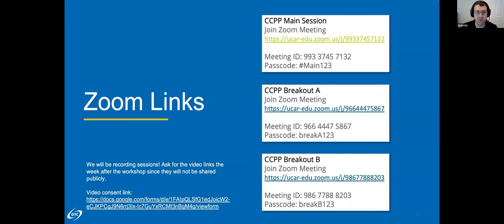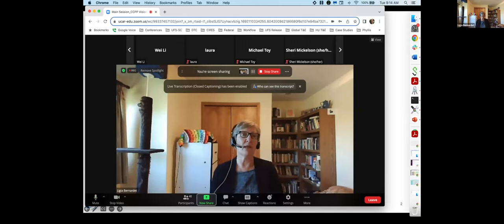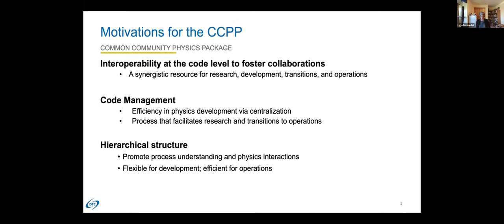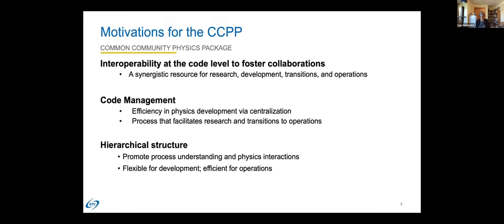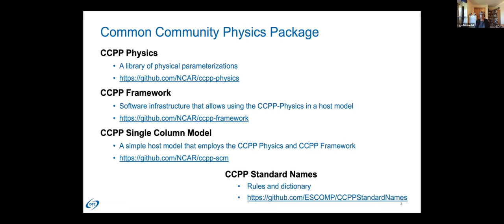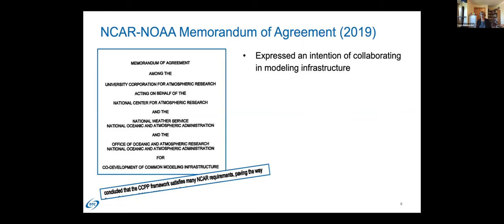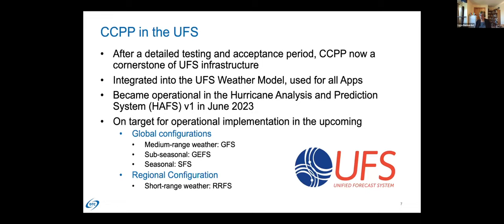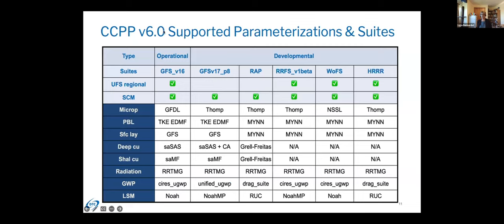CCPP VISIONING WORKSHOP | CCPP Programmatic Overview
This workshop was an opportunity for physics developers, model developers interested in physics-dynamics coupling, code managers, computational scientists, and users to gather virtually to discuss the current status and the future of the Common Community Physics Package (CCPP). Our objective was to better connect those already engaged in the use of the CCPP, as well as to educate and engage others interested in the use of CCPP for more efficient and effective model development. Target models include the UFS, the CCPP Single Column Model, NCAR models that plan to use the emerging System for Integrated Modeling of the Atmosphere (SIMA), NEPTUNE, and possibly others, with target participants from different organizations: NOAA (i.e., EMC and NOAA labs), NCAR, NRL, the National Aeronautics and Space Administration, the private sector, and academia. While the workshop will not be focused on any specific modeling system, there may be breakout sessions to discuss the needs of individual modeling systems (e.g. UFS, CCPP SCM, NCAR and NRL models).